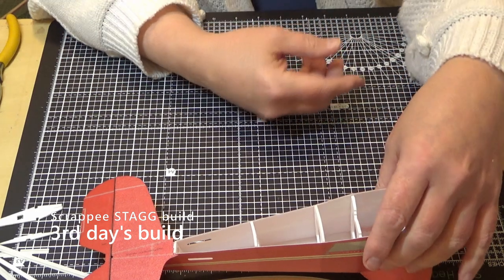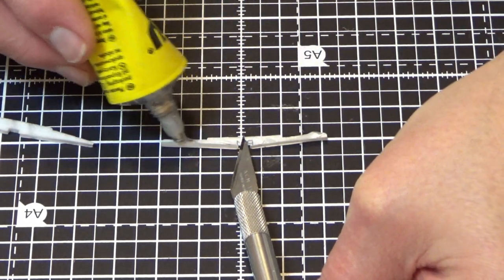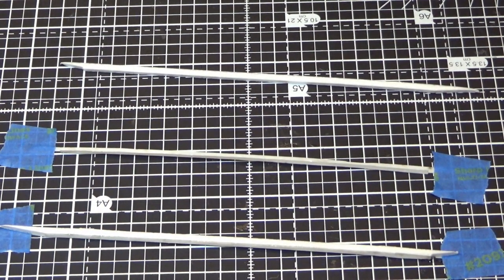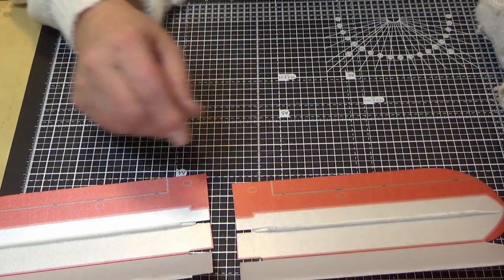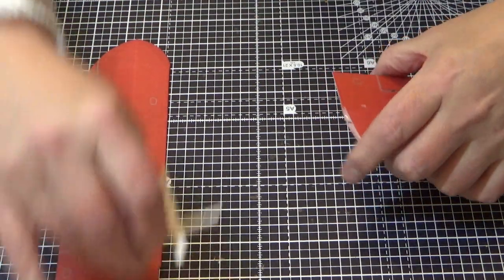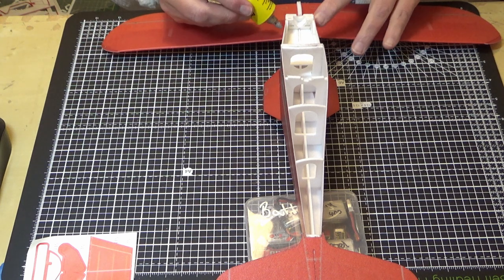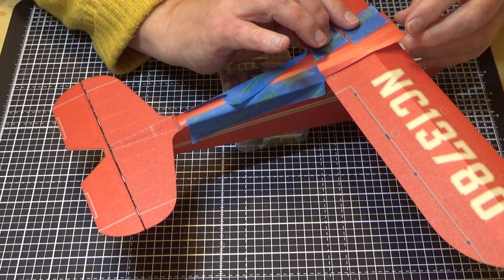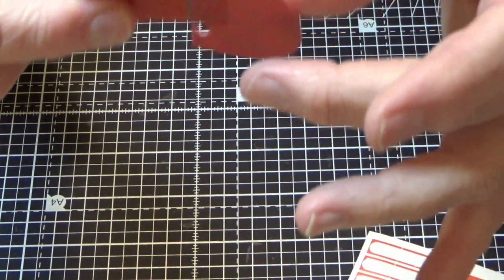Scrappee STAGG Build - Part 3 of 4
Third of four build videos of the Microaces designed and manufactured Scrappee STAGG.
This was built in four evenings and as asked on the introduction video ) I have videoed it entirely.
I've cut out any repetitious items and sped it up in a few places trying not to involve you in requiring massive caffeine intakes to enjoy this.
Final flying weight is 48gm with a 150mAh LIPO 1S battery.
Microaces has a growing range of indoor model planes, most of which are WW1 designs with lots of bracing wires - not my scene personally.
The models all feature high resolution full colour printing on the depron which makes for really pretty and scale models.